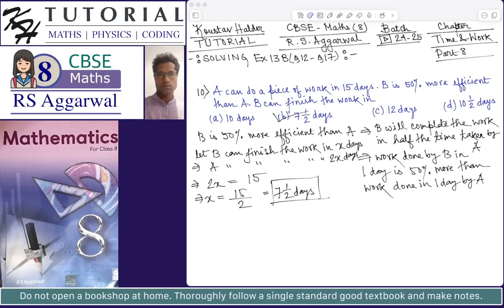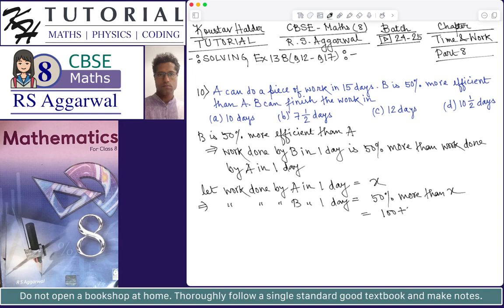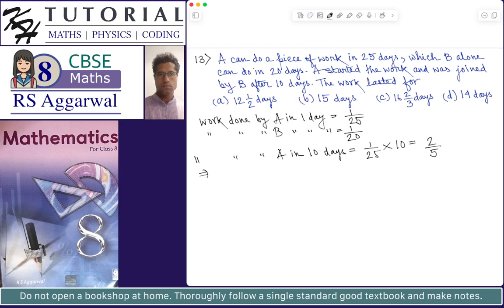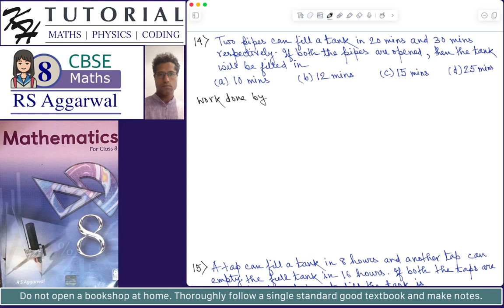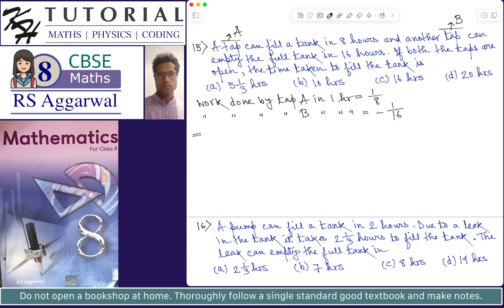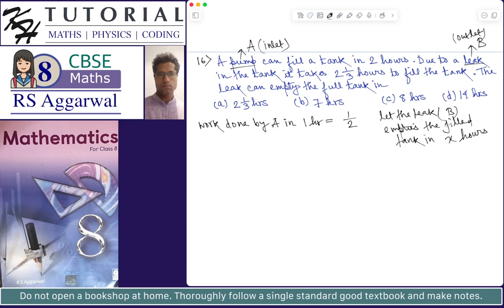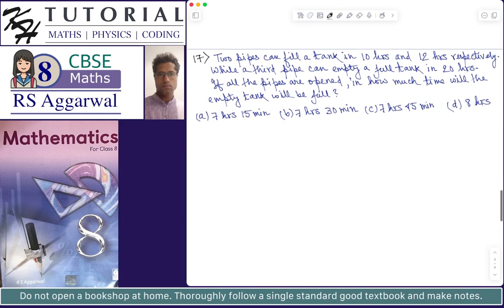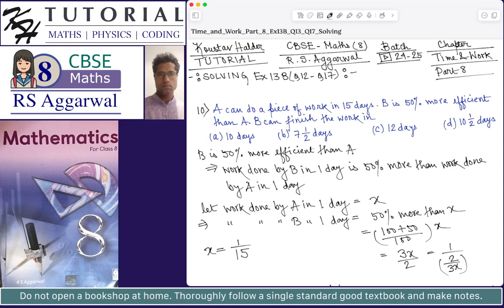CBSE Maths 8 RS Aggarwal | Time and Work | Part 8 | Solving Ex13B Q13 to Q17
Hello my dear students of class 8 !!! In this video I have discussed and solved the problems 13 to 17 of Ex 13B on the chapter of Time and Work from the textbook of author RS Aggarwal. I hope this video will be beneficial to you.

Solution of problems 1 to 12 of Ex 13B

Solution to problems Q14 to Q19 of Ex 13A

Video on Pipes and Cistern ( Part 4)

Solution to problems Q1 to Q13 of Ex 13A

Video on General Rules of Time and Work